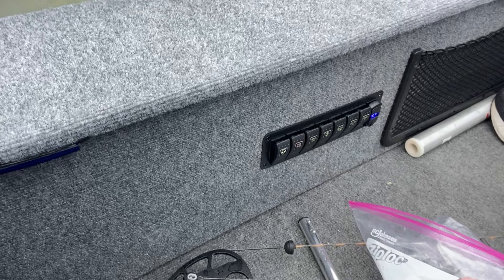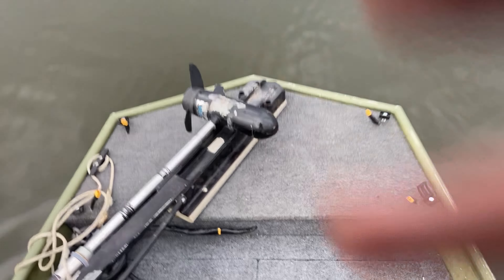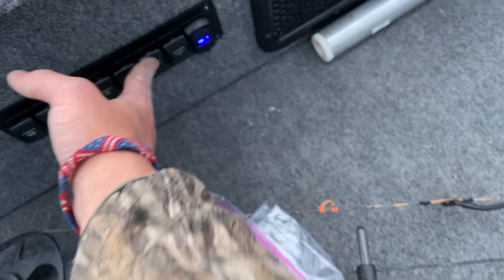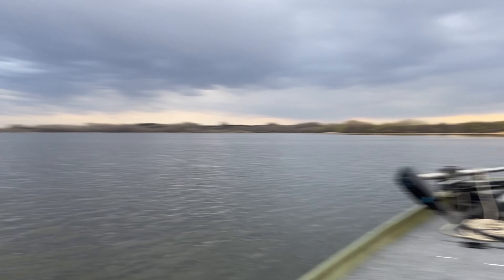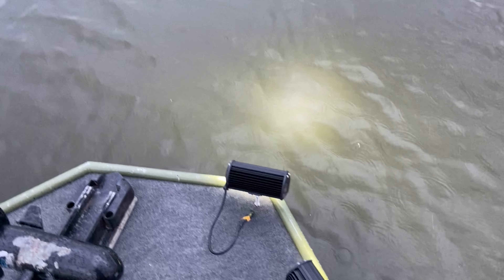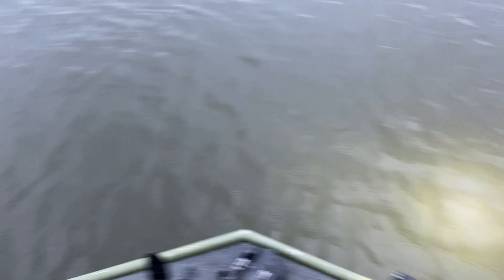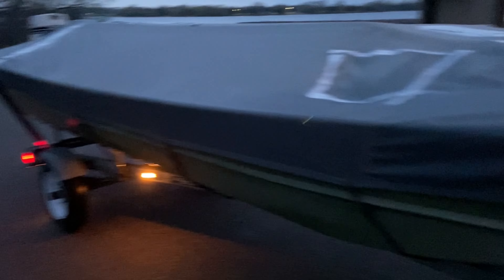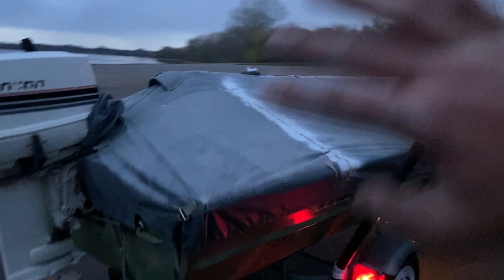Taking The Boat Out For The First Time!!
If you want to support me, please check out some of the best baits around!
Other Socials: TikTok, Instagram, Facebook